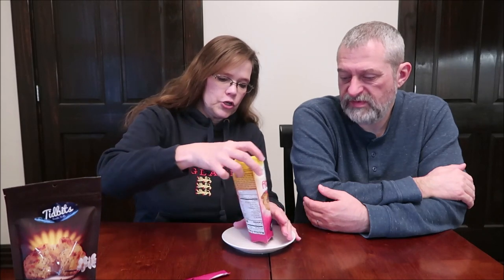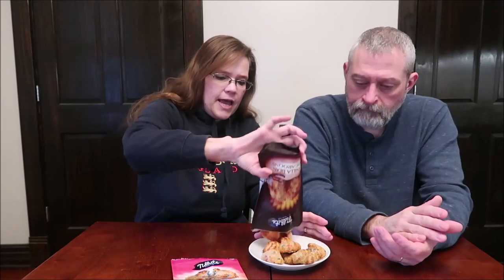Tidbits Snacks To Go Macaroons: Birthday Cake & Vanilla Bean Review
This is a taste test/review of Tidbits Snacks To Go Macaroons in two flavors including Birthday Cake and Vanilla Bean. They were $2.99 each at Home Goods. 1 piece (21g) = 80 calories